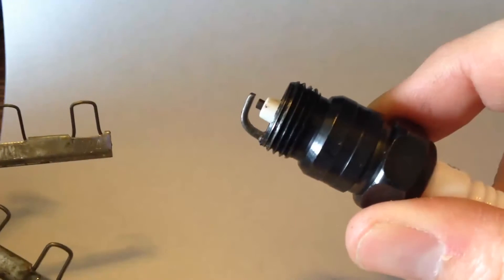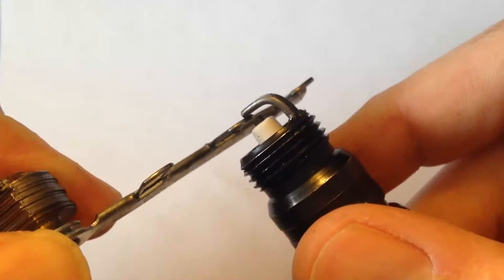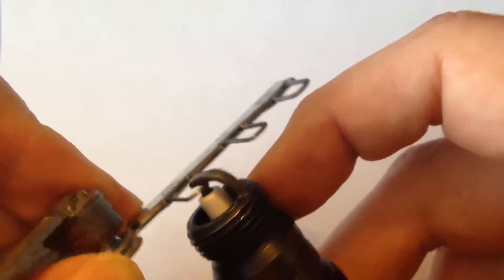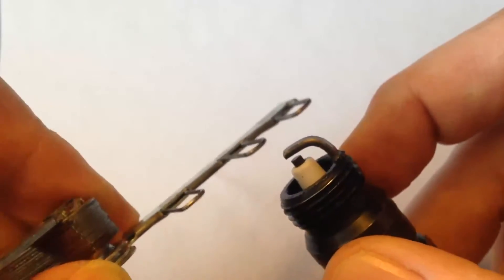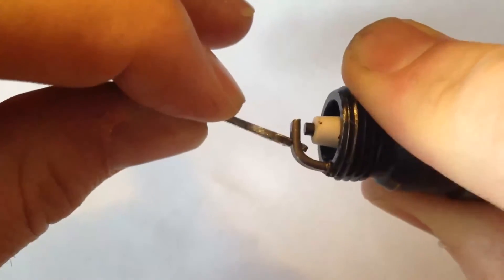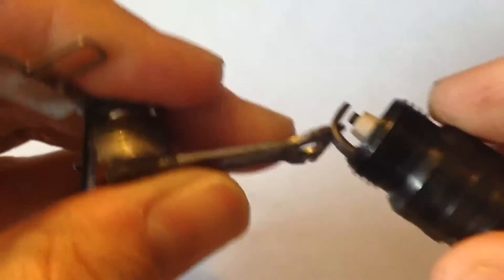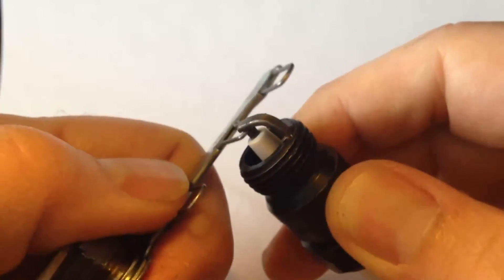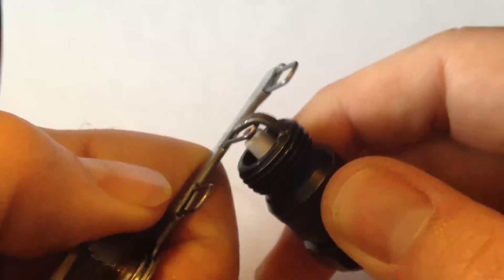Tuning up your car: How to set proper spark plug gap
Whether your car is new or old, it still needs to have the gap set properly.  Specifically, the gap refers to the distance between the electrodes.  An improper gap can lead to poor performance and poor fuel economy.  I show you how to quickly and easily set that gap yourself.